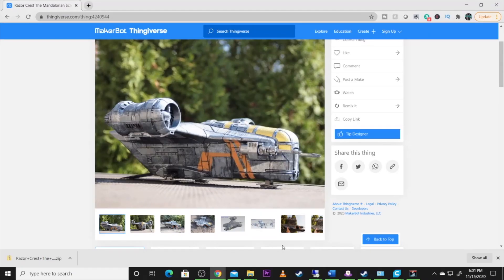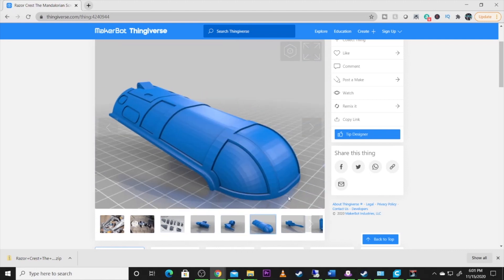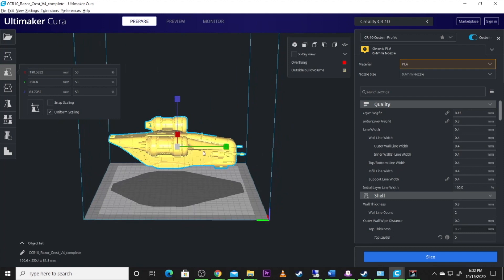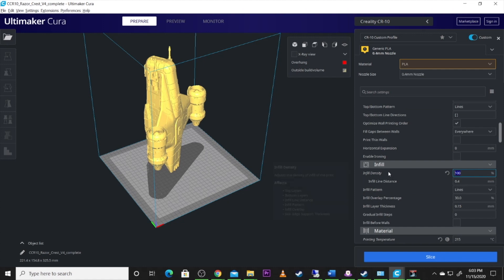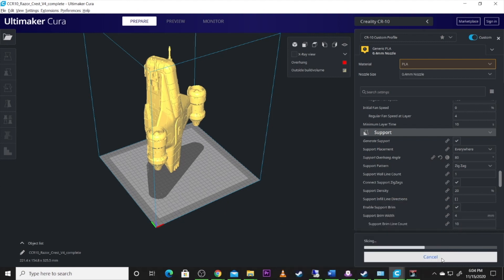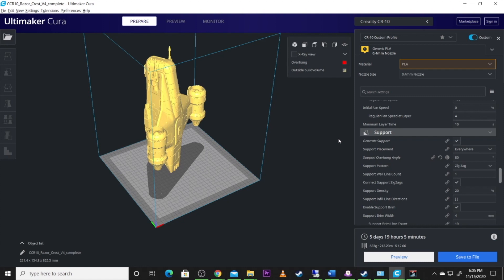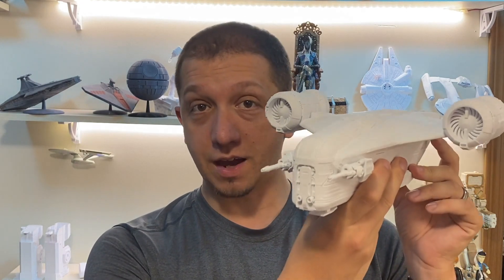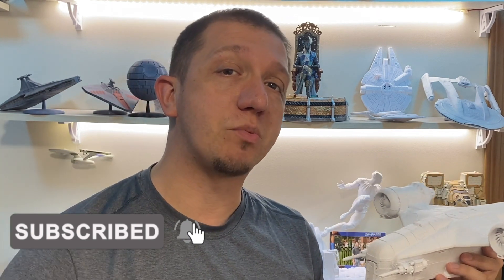The Mandalorian Razor Crest 3D printing tutorial and time lapse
"I like your ship. She's a classic. Razor Crest, am I right? Pre-Empire?" Watch a how to 3D printing tutorial of the Mandalorian's Razor Crest gunship.

🗒 Show Notes 🗒

0:00       ▶️  Introduction
0:49       ▶️ To the Computer
4:46       ▶️  To the TimeLapse
5:45.      ▶️ Clean up
7:35.      ▶️ Stop Motion
7:51       *️⃣  Recap

🟩 3D printing Pen
🟩 My favorite filament Inand PLA+